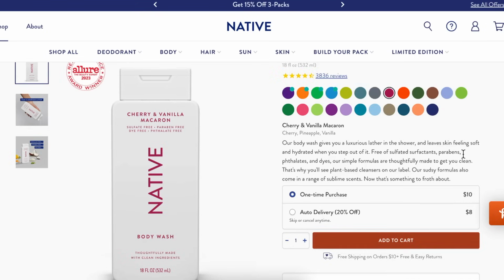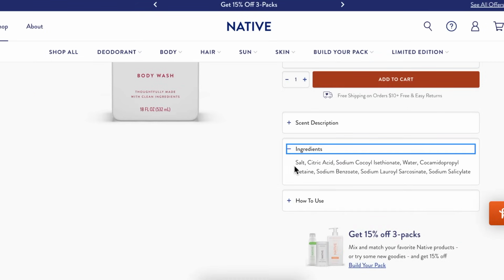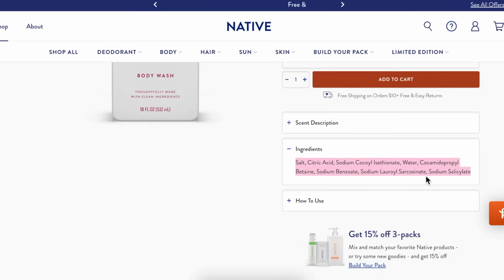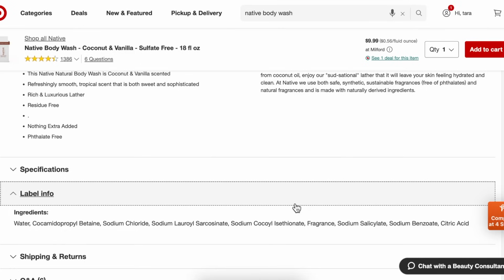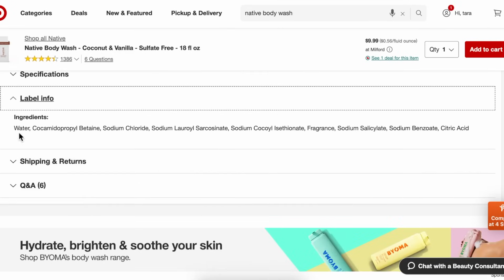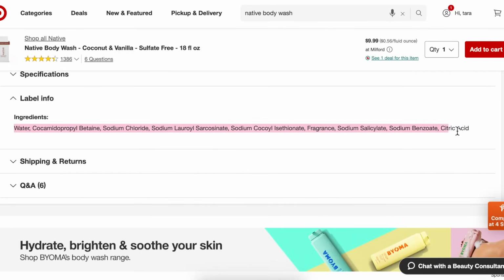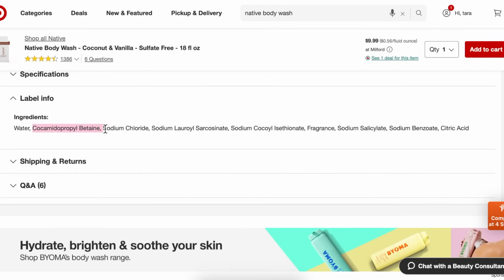DIY Native Body Wash - Clear Body Wash Recipe FREE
My attempt at recreating the Native Body Wash - How do you think I did?

TIME STAMPS;
00:00 - Intro
00:12 - Disclaimer
00:40 - Talking about Ingredients
01:40 - Formula
02:04 - Phase A
02:16 - Phase B
03:41 - Heated Phase
04:50 - Combining Phases
06:17 - Phase C
06:50 - Fragrance Oils
07:53 - Final Product
10:03 - Patreon Shout Outs

☺ recoding equipment;
▸ Other Lighting
▸ neewer ring light
▸ tripod for sky view shots (c-stand)
▸ tripod for straight shots

meaning I earn money when you click on their links and purchase their items.